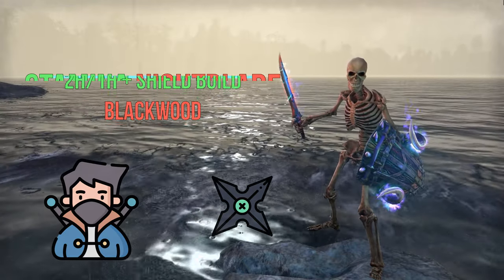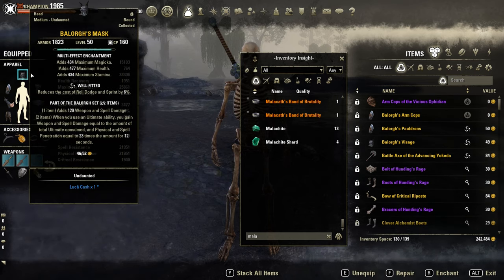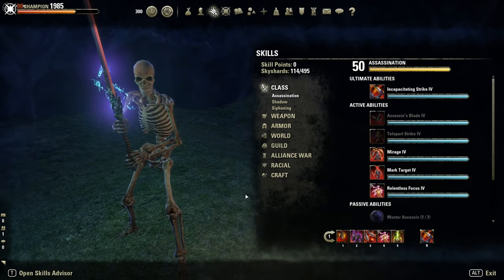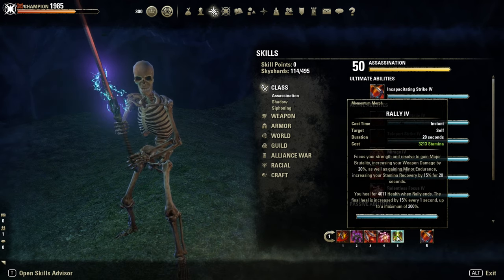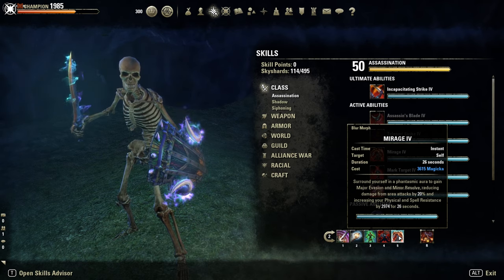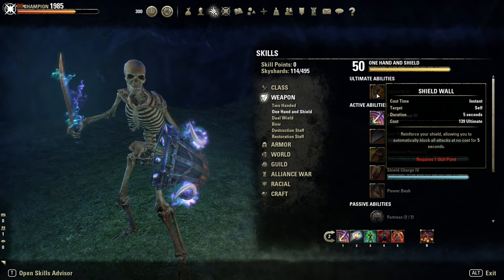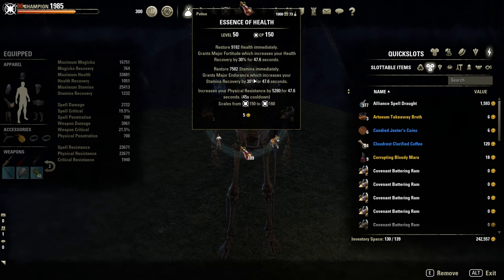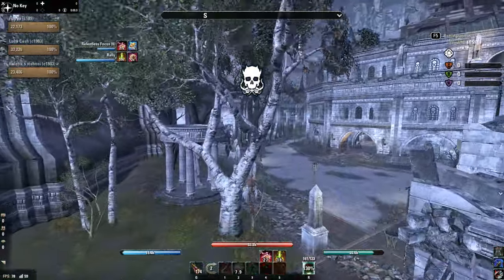Stamina Nightblade - ESO PVP Build #2 - Blackwood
Timestamps:
Build: 0:00-4:44
Gameplay: 4:45

Stats (full buffed with 500x Ult. Balorgh + Vateshran):
- Weapon dmg: 6.7k
- Weapon crit: 41%
- Penetration: 24k
- max, Stamina: 25k
- Stamina Regen: 1.6k
- Physical Resi: 37k
- Spell Resi: 32k
- crit. Resi: 1.9k

Artist: Aurora B.Polaris
Title: Recollections